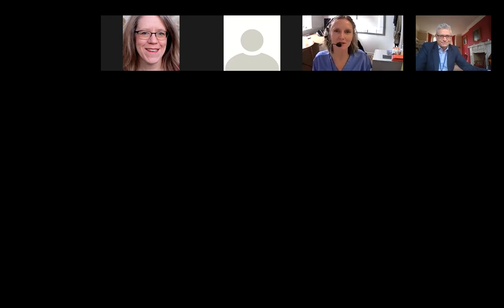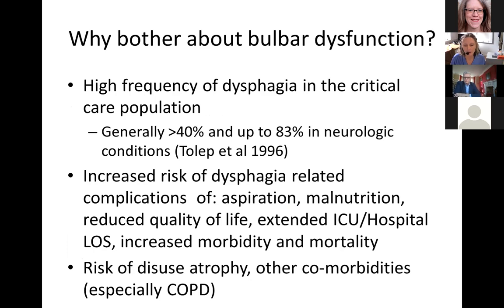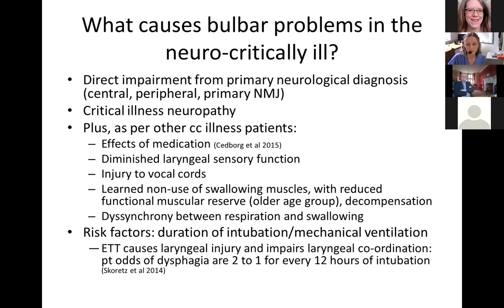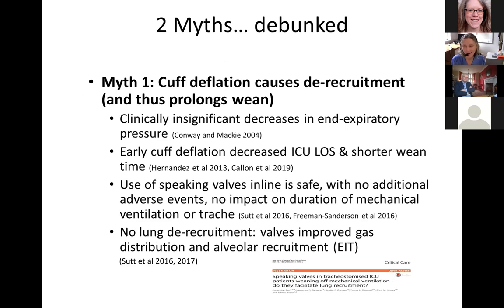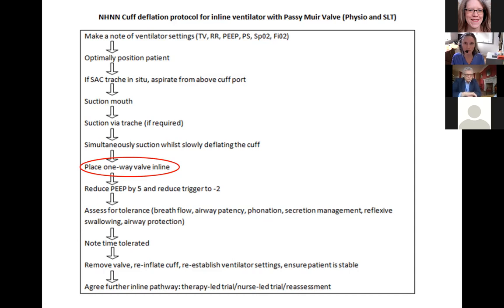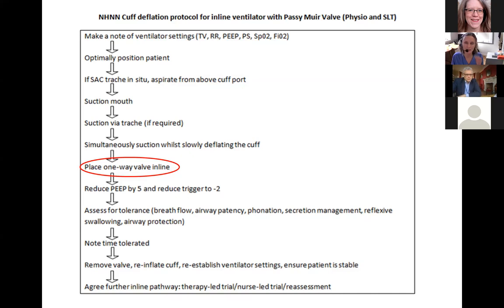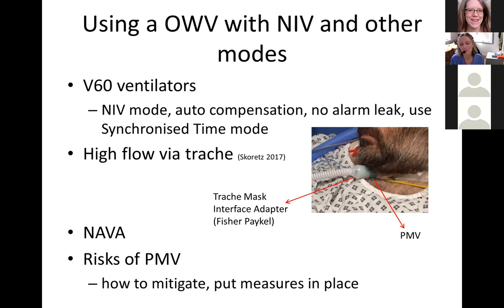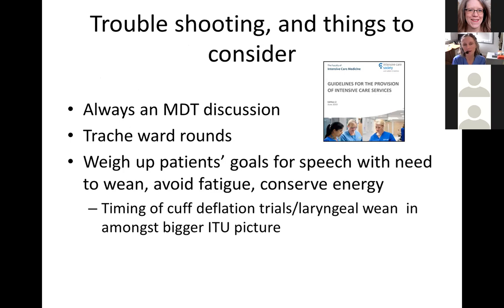Impact of Dysphagia and Dysphonia on Ventilator Weaning and Extubation in Neurocritical Care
Abstract: Bulbar issues frequently impact the care of patients who are being ventilated. Careful assessment and management of swallowing and laryngeal function will affect weaning decisions, extubation success and patients’ experience whilst on ITU. We will consider how and when to deliver targeted assessments and interventions that seek to minimise the impact of bulbar dysfunction. We will discuss how strategies to optimise patients’ ability to verbally communicate whilst being ventilated can be implemented, and the contribution of these strategies to weaning success.

Speaker information: Sue McGowan works as a Clinical Specialist Speech and Language Therapist at the National Hospital for Neurology and Neurosurgery in London. She has been there for over 2 decades. Her clinical input is mostly with ventilator dependent patients on two neuro intensive care units. In 2001 she co-founded and still co-runs the hospitals’ multi-disciplinary Tracheostomy Team. She is on the committee of the Tracheostomy Clinical Excellence Network and has lectured nationally and internationally on tracheostomy care, speech and swallowing for ventilated patients, and Speech and Language therapy in neurosciences. She is an Advisor in Critical Care for the Royal College of SLTs and has contributed to and co-authored profession-specific and national guidance documents relating to the care of tracheostomy and neuroscience patients.